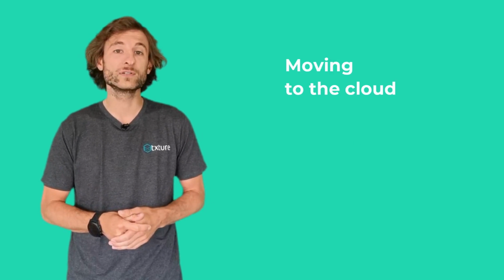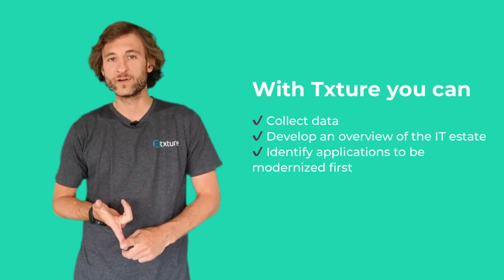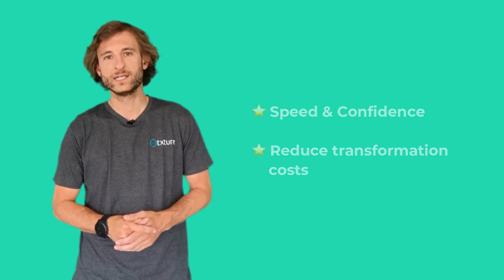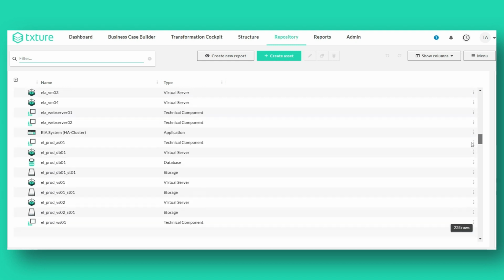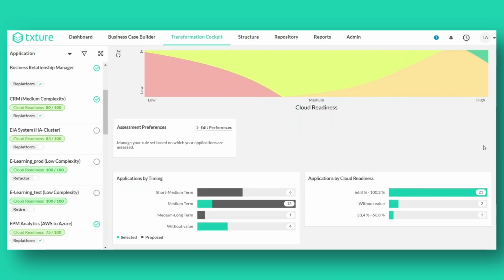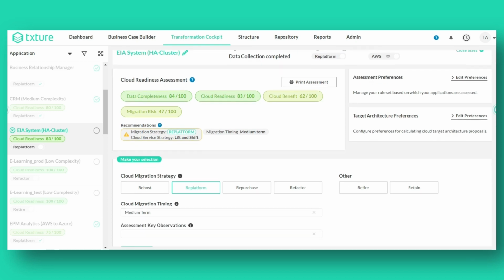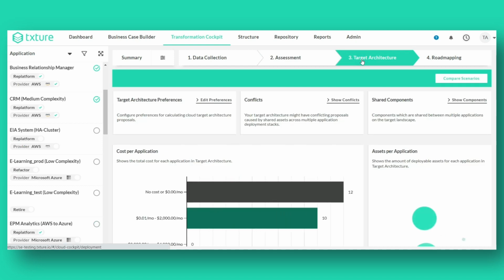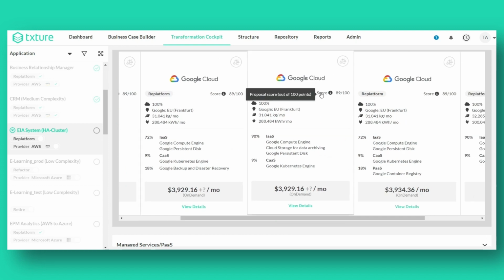Cloud Transformation Software | Central Communication & Planning Hub | Txture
Moving to the cloud or modernizing your existing cloud estate? Txture is a central platform uniting all relevant stakeholders and supporting large organizations in their:
⭐ Cloud Data Collection
⭐ Application Assessment
⭐ Target Architecture Generation
⭐ Migration Roadmapping